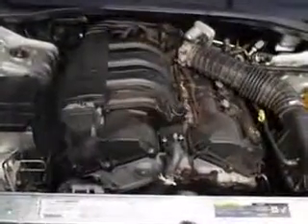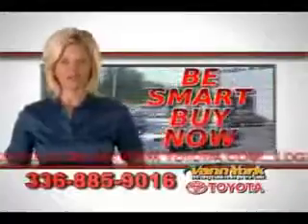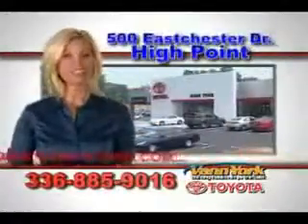Used 2006 Chrysler 300 Base Greensboro, Winston Salem High Point, Kernersville NC Vann York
Used 2006 Chrysler 300 Base Greensboro, Winston Salem High Point, Kernersville NC Vann York Toyota, Check out this Bright Silver Metallic Clearcoat Chrysler 300 4dr Sedan, equipped with a 6 Cylinder engine and an automatic transmission. Enjoy this great car with features like Power Driver's Seat, Cloth Upholstery, Cruise Control, Tachometer, Clock, Alloy Wheels, Power Windows, Power Steering, Air Conditioning, and much more. Enjoy the drive and have peace of mind in this Chrysler 300. See us at Vann York Toyota today!
MILES: 57,290
VIN:2C3KA43R76H363329

500 Eastchester Dr.
High Point, North Carolina 27262